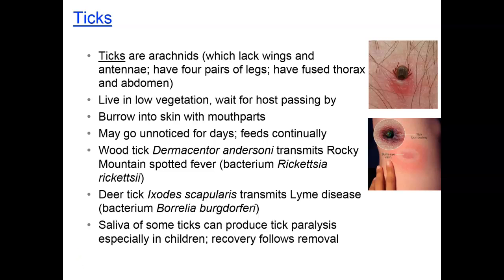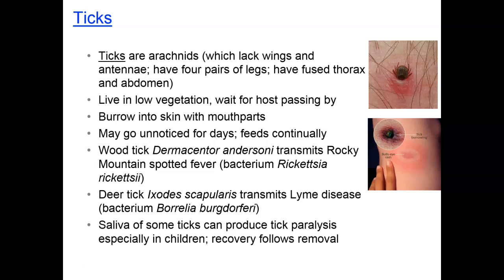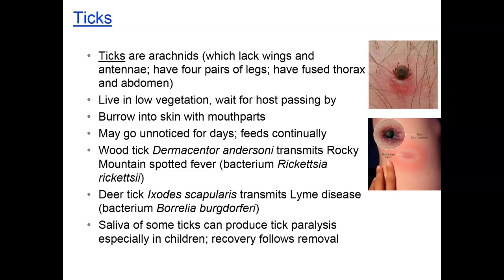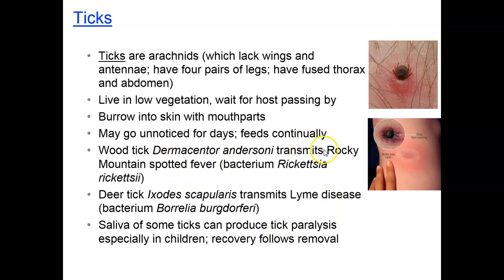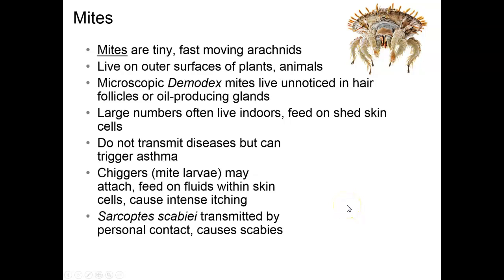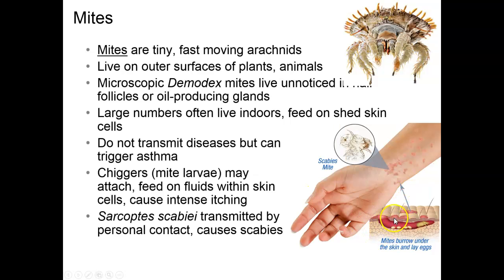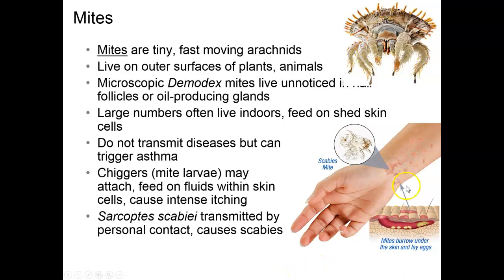Chapter 5 part 8 Microbiology OER